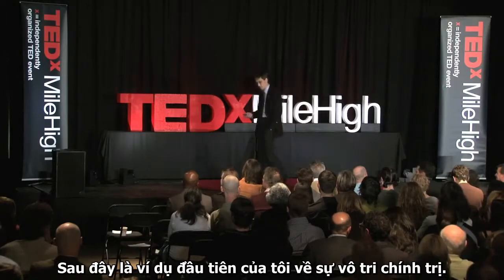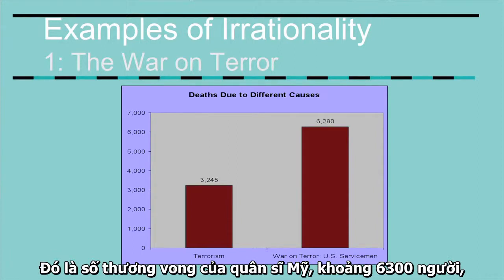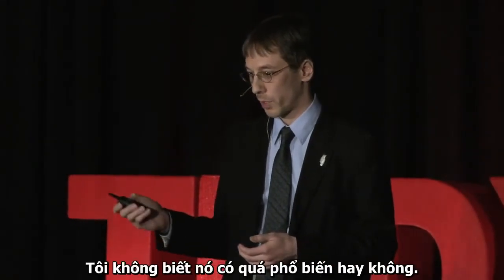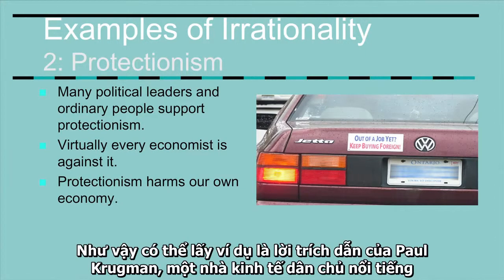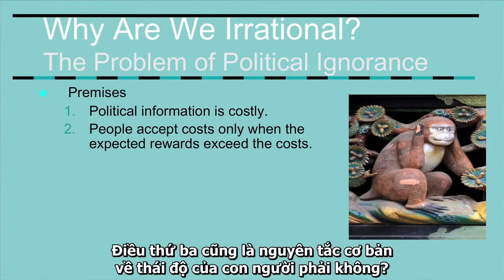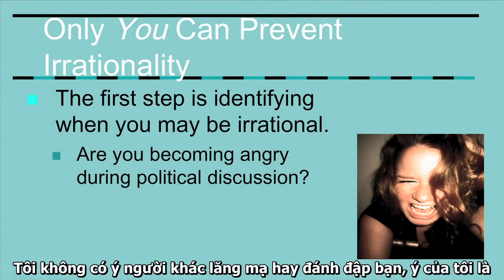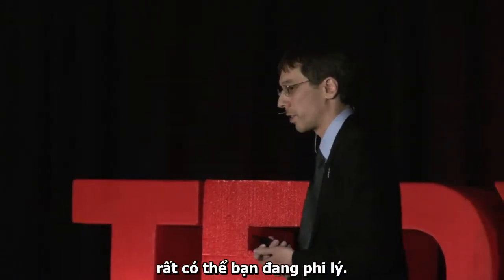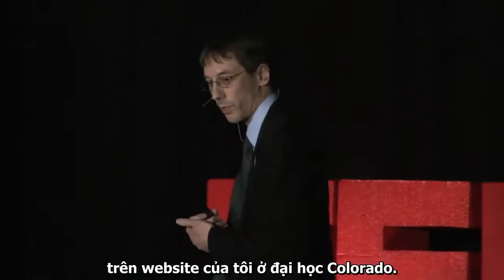SỰ VÔ TRI (phi lý) CHÍNH TRỊ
[Video - WEGREEN]

Chính trị muôn thuở là một vấn đề nhạy cảm. Nó nhạy cảm ở các nước tự do và phát triển bởi lẽ nó có thể là một yếu tố chia rẽ tình bạn, tình cha con, hay thậm chí gây xung đột nếu như bạn và người đối thoại không có cùng một quan điểm hoặc ủng hộ những đường lối chính trị khác nhau. Tuy vậy, đối với đa phần mọi người, nó vẫn nằm ở vị trí khá xa so với tư duy lý tính. Người ta nhìn nhận chính trị một cách cảm tính, thậm chí "vô tri" đầy nghịch lý.

Ở Việt Nam, có lẽ khó giải thích được cặn kẽ sự "vô tri" với chính trị ấy; bởi có quá nhiều yếu tố đan xen và làm nên "đặc tính dân tộc" Việt Nam đặc biệt trong lĩnh vực đòi hỏi tư duy lý trí cao này.

Sau đây, Wegreen xin giới thiệu một video ngắn của TEDxMileHighSalon, trong đó, diễn giả không chỉ giải thích một vài nguyên nhân cơ bản dẫn đến sự vô tri chính trị mà còn đưa ra một vài giải pháp để khắc phục nó.

Mời quí độc giả xem và cùng nhau phá vỡ bức màn vô tri chính trị trong mỗi con người Việt Nam ngày nay, đặc biệt là giới trẻ -- tương lai của đất nước.

Biên dịch: Wegreen Subtitle Team, [Admin IRIS]